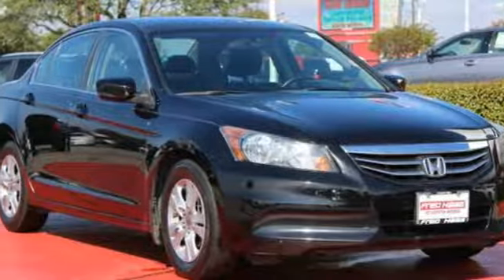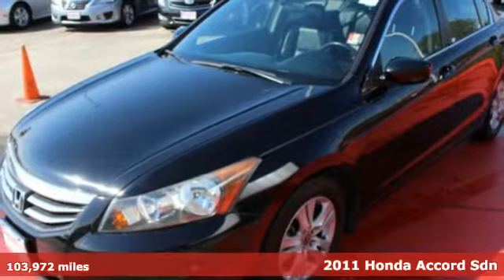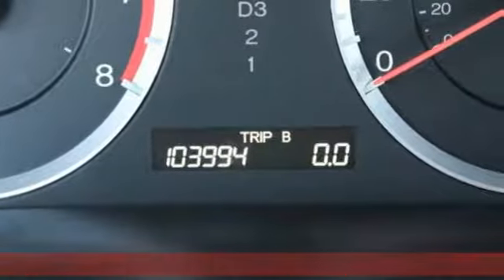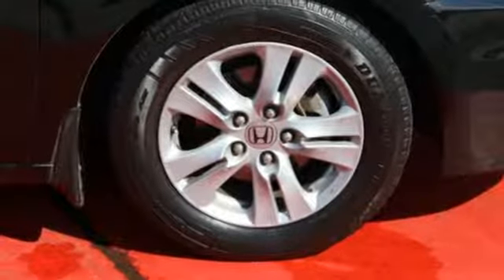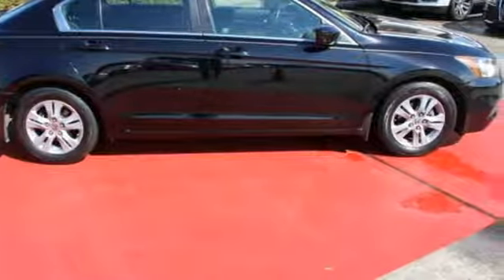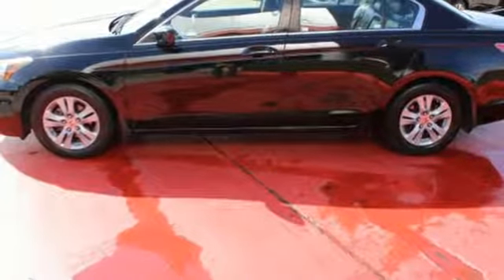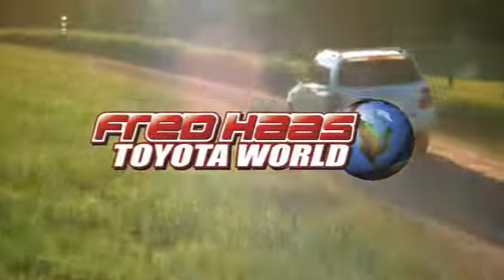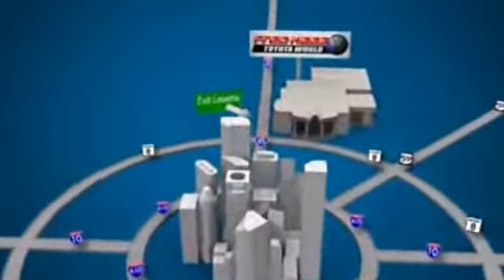Used 2011 Honda Accord Sdn Spring TX, TX BA031100T - SOLD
Year: 2011
Make: Honda
Model: Accord Sdn
Trim: SE
Engine: 4 Cyl. 2.4L
Transmission: Automatic
Color: BLACK
Mileage: 103972
Stock #: BA031100T
VIN: 1HGCP2F65BA031100

Address:
20400 Interstate 45 North